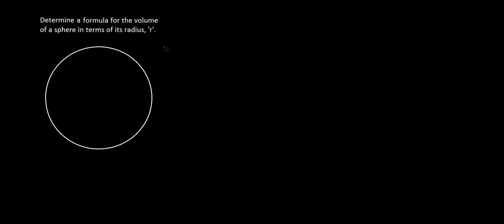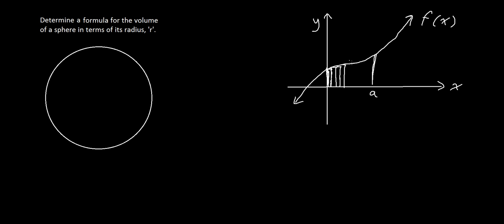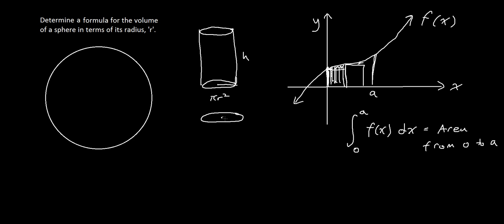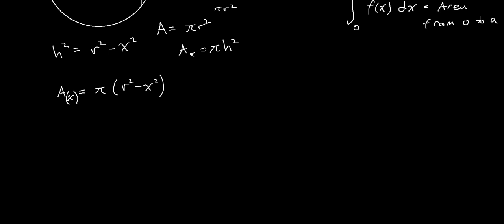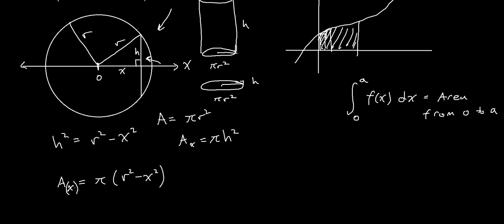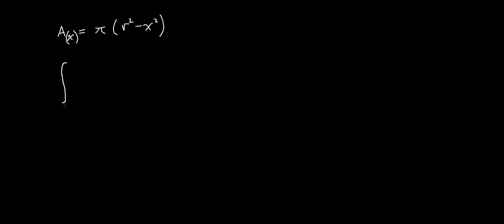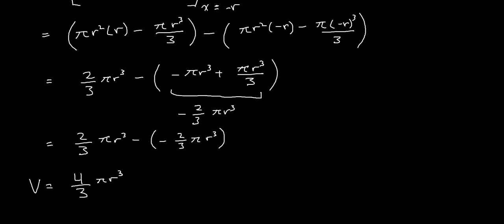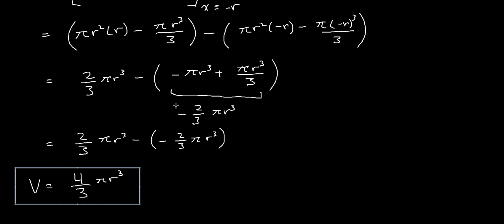Deriving the Volume of a Sphere